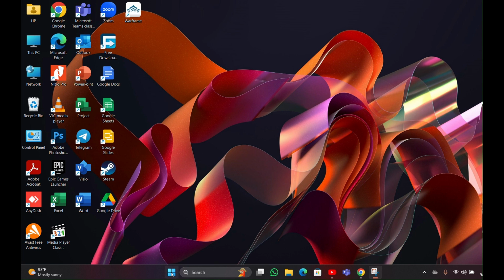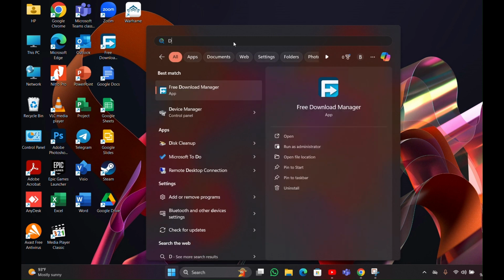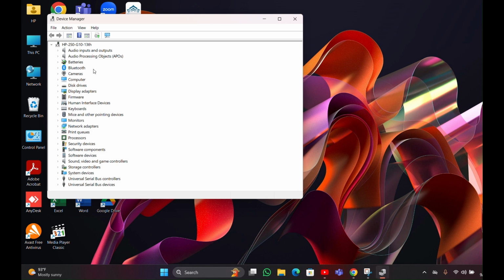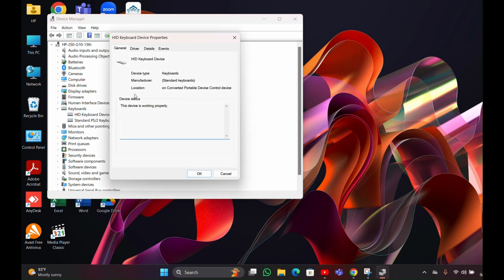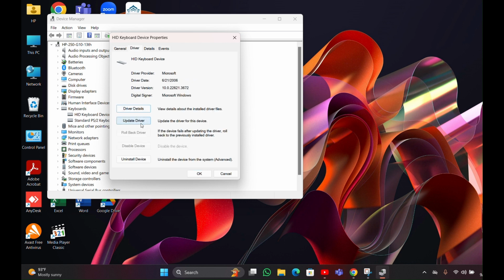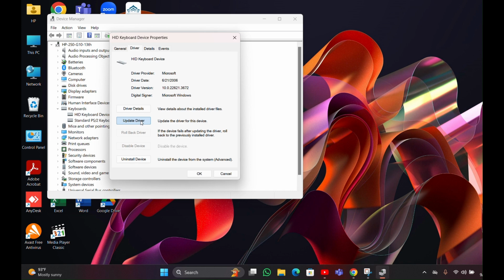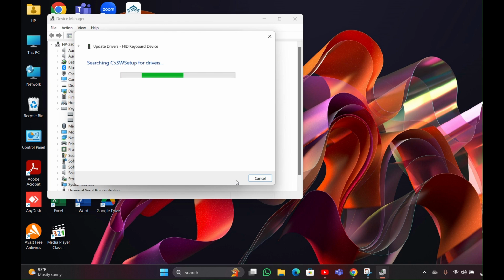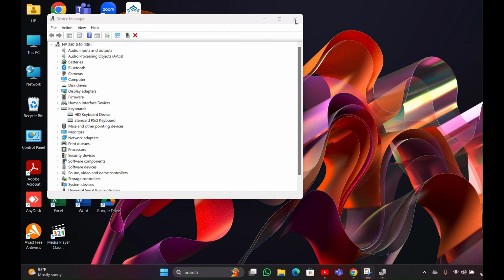How To Disable Function Key In HP Laptop Windows 11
How To Disable Function Key In HP Laptop Windows 11 In this informative video, we will guide you through the process of disabling the function key on your HP laptop. Whether you find the function key to be an inconvenience or simply prefer to use your keyboard without it, our step-by-step instructions will help you achieve this modification easily. Join us as we explore the settings and options available to customize your keyboard experience.

00:00 Introduction
00:18 Disable Function Key In HP Laptop